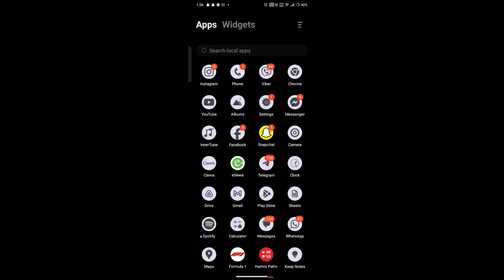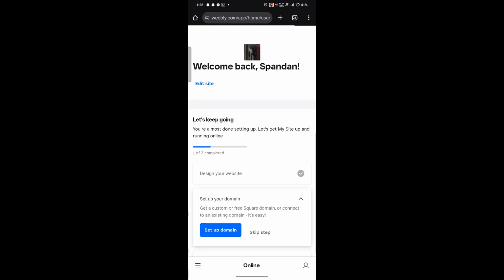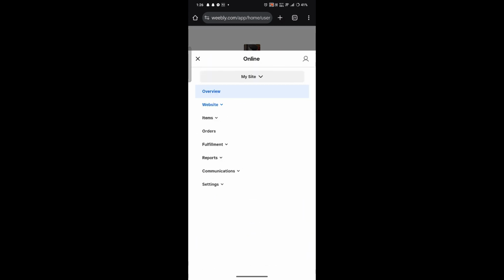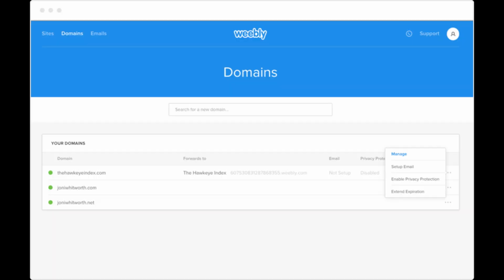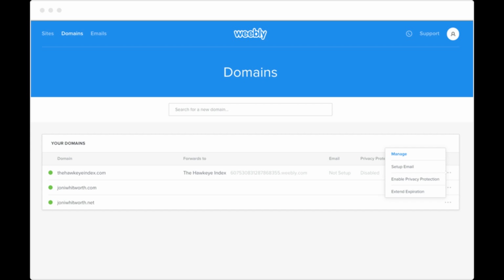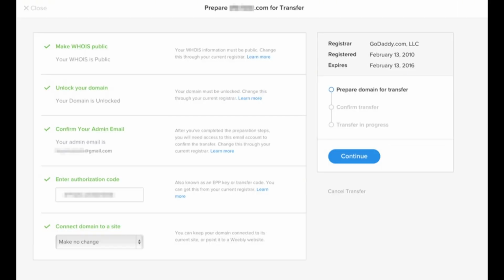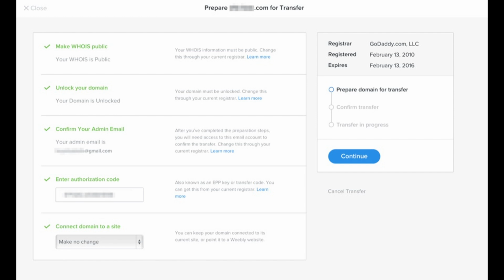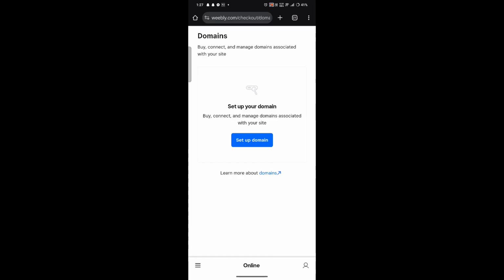How to Transfer Domain from Weebly 20245?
Looking to transfer your domain from Weebly to another registrar or hosting platform? This video walks you through the entire process to ensure a smooth transition without any hiccups! 🚀

👉 Watch now and learn how to transfer your domain easily!